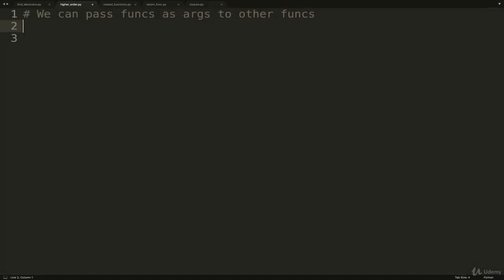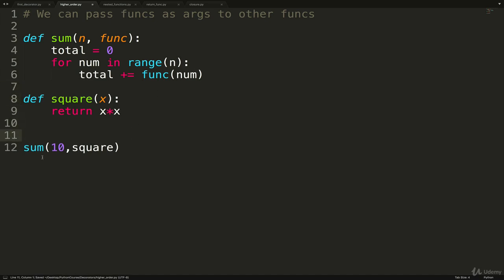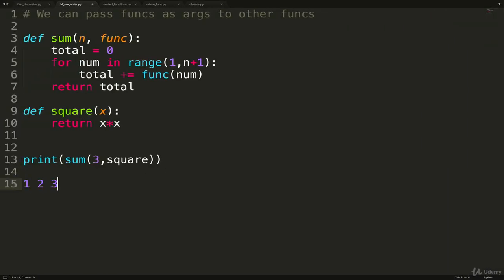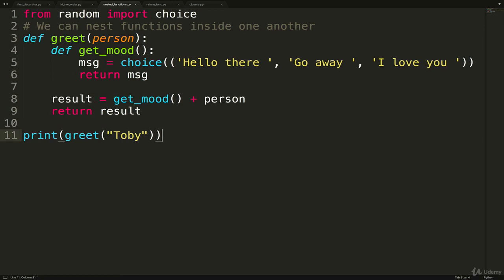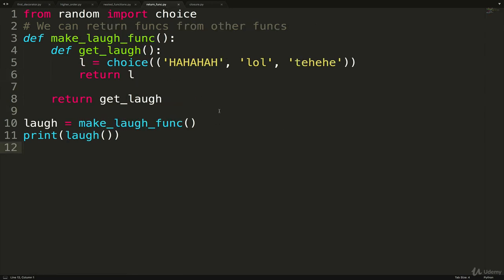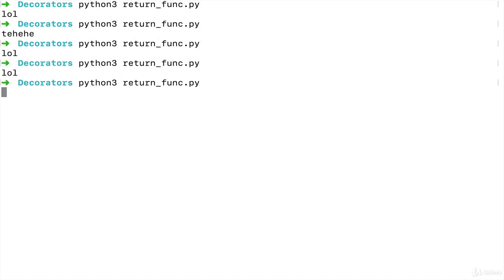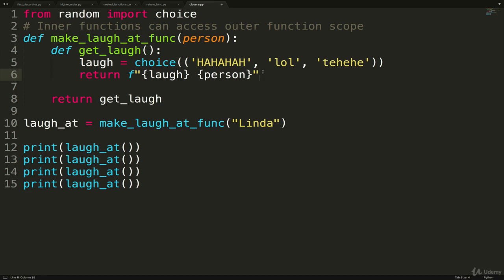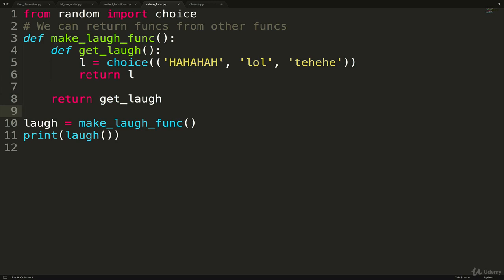Higher Order Functions in Python 3 Coding for Kids Python: Learn to Code with 50 Awesome Games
In this video, we will learn Higher Order Functions in Python 3

Higher Order Functions in Python 3
pycharm community edition
ascii table
udemy
python3
arab crossword clue
pypi
install python
python list
python 3 list
python3
pip
python code
python 3 print
python print
install pip
pip install
python version
python 3 download
python download
python dictionary
python 3 dictionary
JavaFX
Angular
Sorting algorithm
Tech With Tim
Hiroshima Airport
Docker
Stack
Penetration test
Prime number
Tableau Software
Tableau Software
Analytics
Go
Certification
React
MATLAB
Data structure
Cobra
JavaScript
C++
Engineer
Structure
Machine